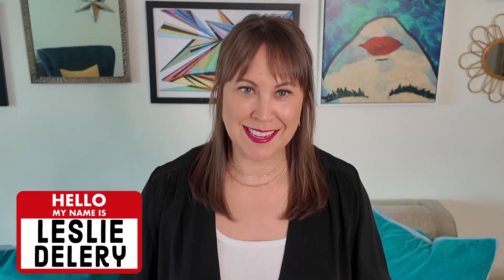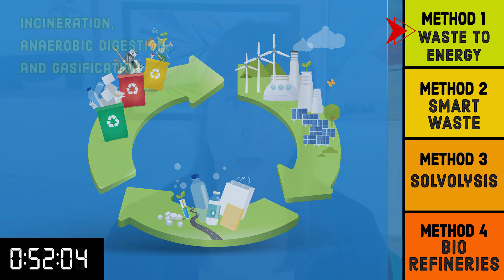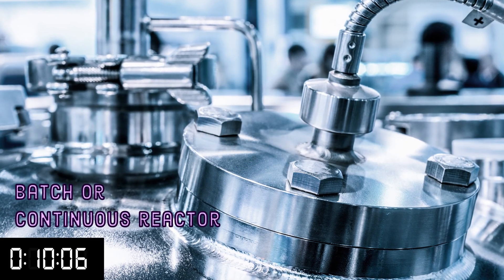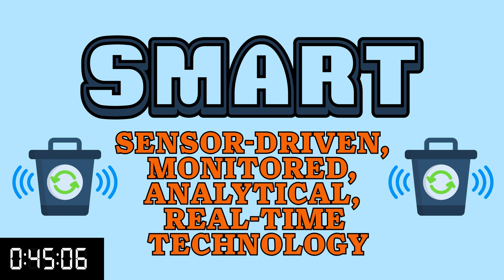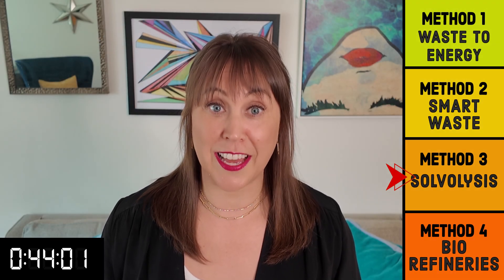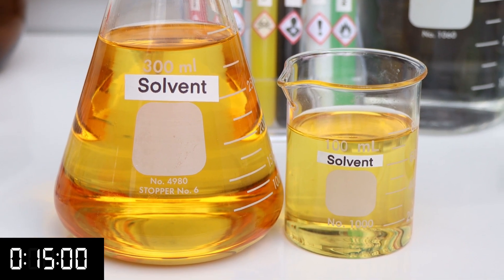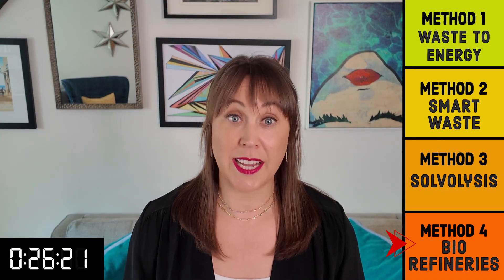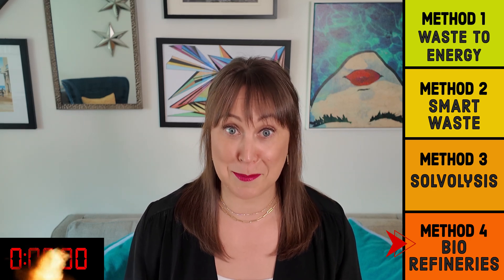ENGINEERING: Dealing with Waste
I Heart STEM with Leslie Delery
We spotlight the brilliant STEM systems building a cleaner, more clever, and smarter planet. Let's look into the bright future!

This Week, forget everything you know about trash! 🍌 Did you know the average person in high-waste countries tosses out the weight of a bunch of bananas every single day? Good news: engineers are turning this mess into power, resources, and smart solutions. See plasma zapping garbage into clean energy, wet waste magically brewed into biofuel, sensors making bins and trucks super-efficient, clever solvents dissolving "unrecyclable" plastics, and "biorefineries" churning out fuels and chemicals from food scraps and farm waste.

💡 Extra Credit:
Want the deep dive? Explore these links:

Landfills? Old news. This is how engineers are tackling our waste problem!